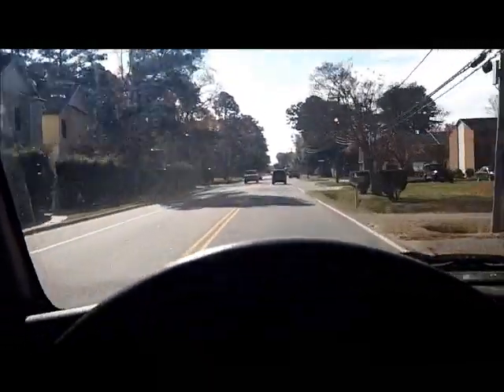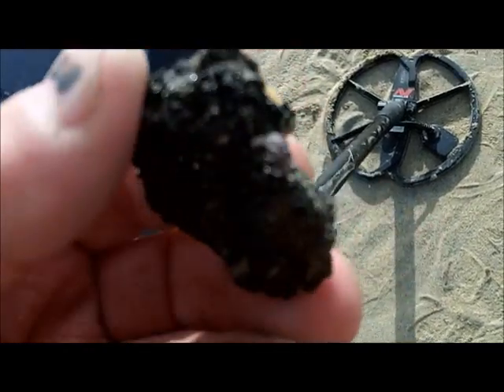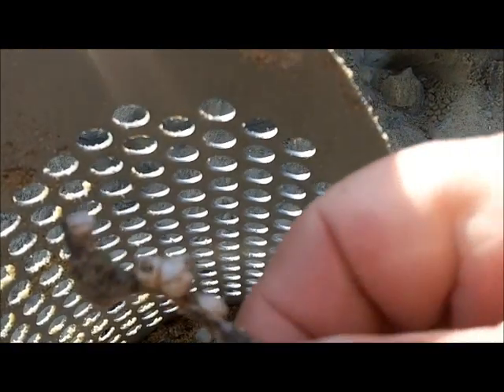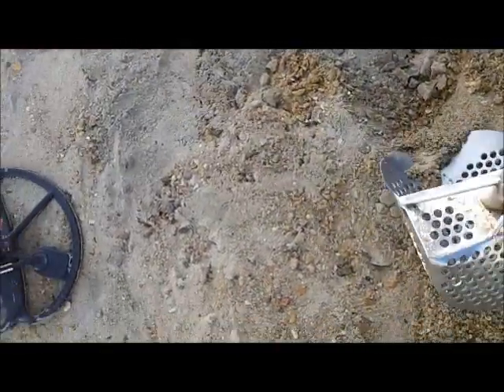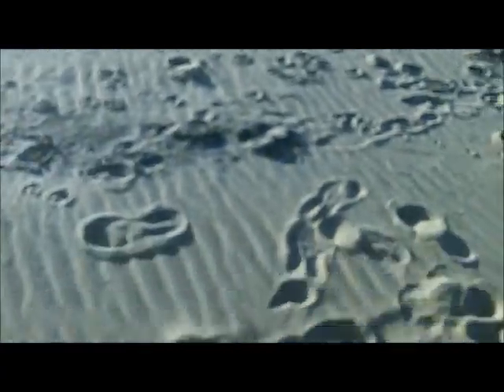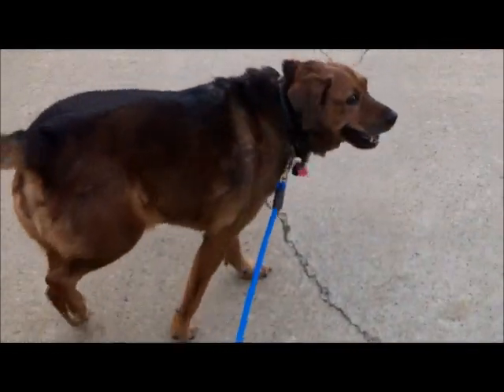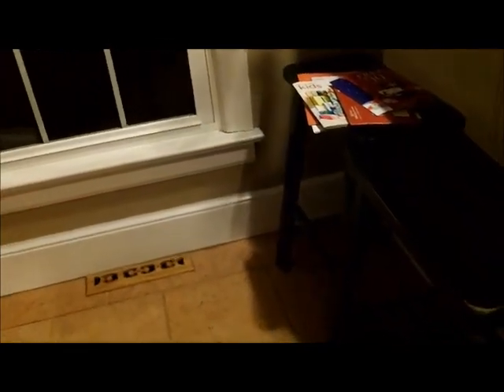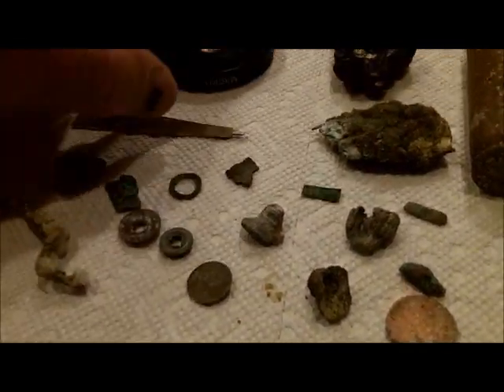NOV 29TH - Nice Navy Button in the scoop - nada today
Off we go back to the oceanfront button patch – guru is riding with the chainman and me today.

We did not find all that much, but it was a beautiful day – omg and surfchurch Sunday might even be nicer. – stand by for that.

With the tide like it is, we may end up back here or we may go for a dirt spin.

another button was found today by thomas - north of us - old marine corp.

OR

Scoops:
.1) New 8" T-rex S/S scoop.